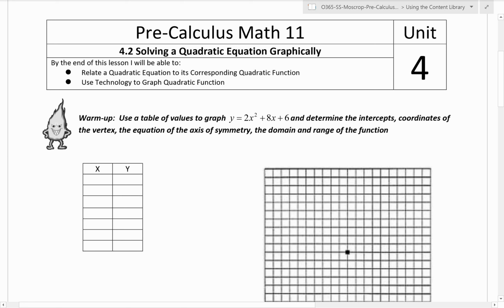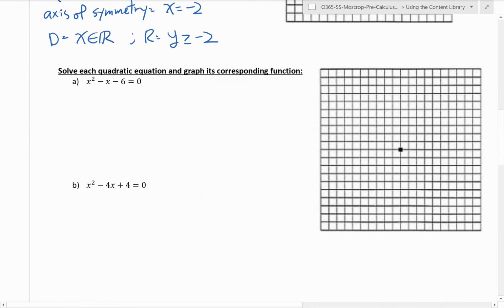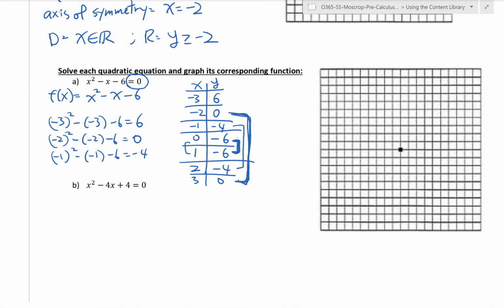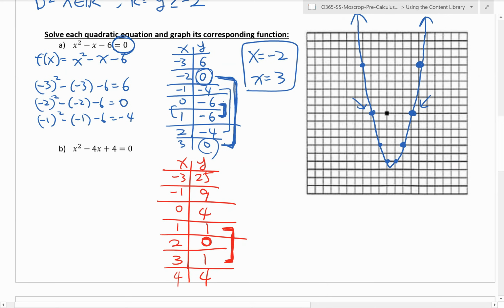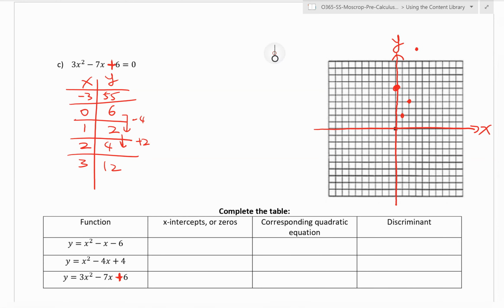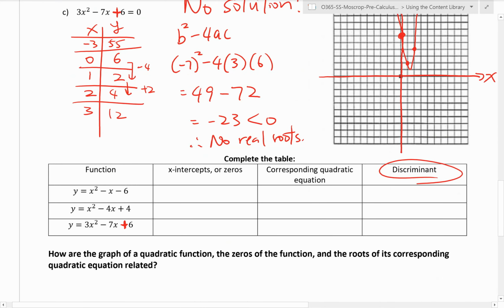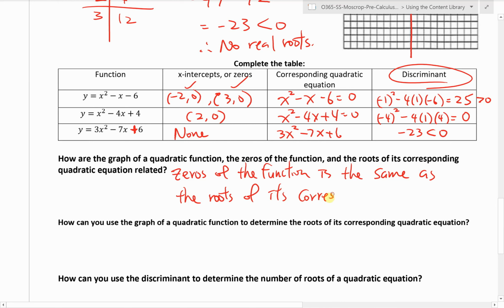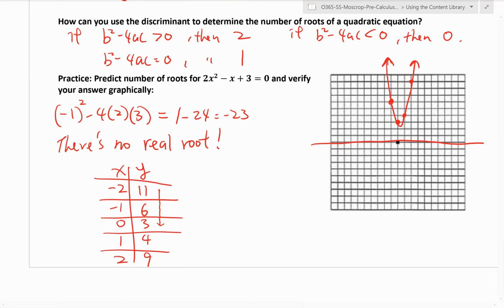PC 11 4.2 - Solving Quadratic Functions Graphically